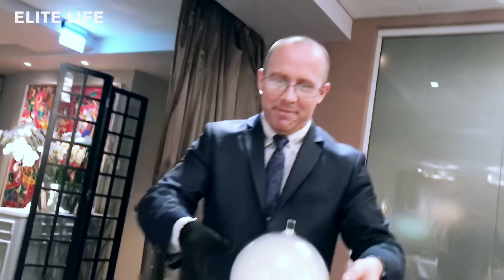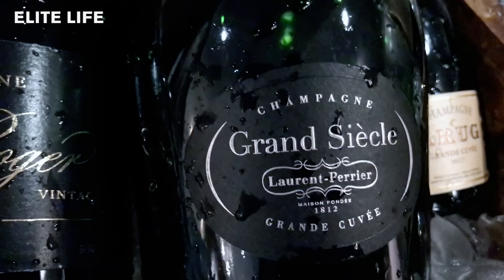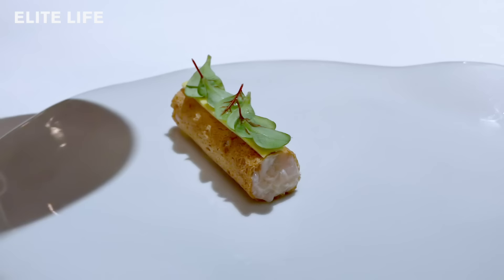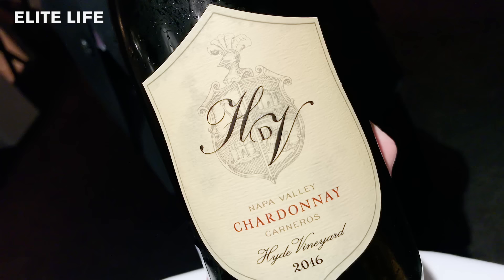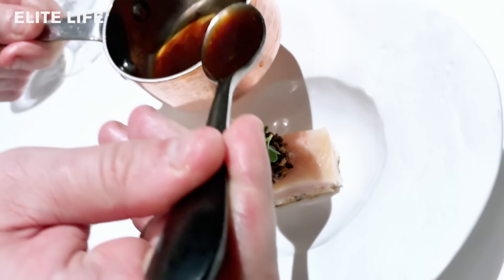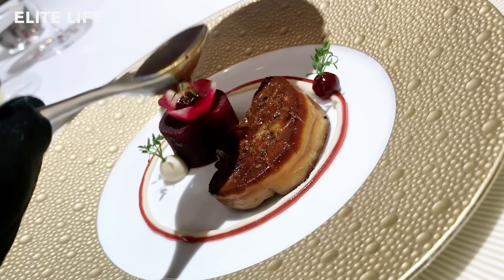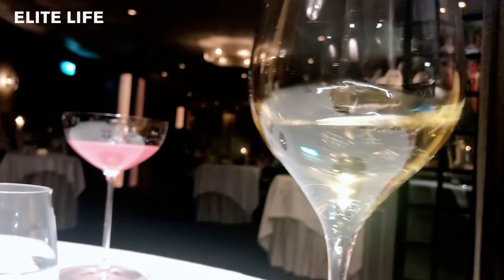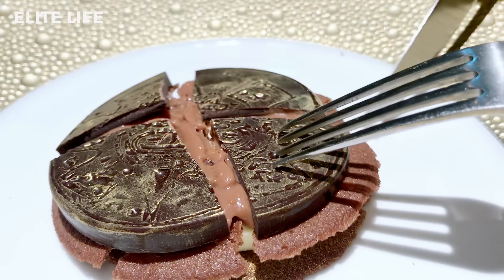A L'aise, Oslo: Michelin 13 course full tasting menu [2020]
Chef and co-owner Ulrik Jepsen of À L’aise, who has worked in 1 and 3-starred Michelin restaurants in Norway and abroad, showcases his 13-course tasting menu + wine pairing.

Menu À L'aise 8 courses 159 eur / Wine pairing 141 eur

See this video from a l’Aise to have a look at the best Pressed duck (canard à la presse) we’ve ever seen.

The restaurant is reopening soon!